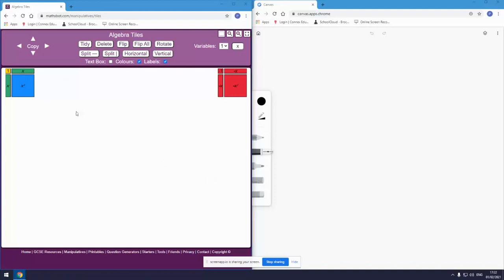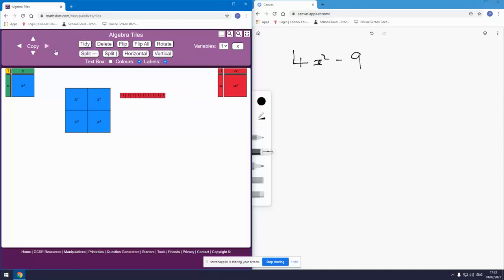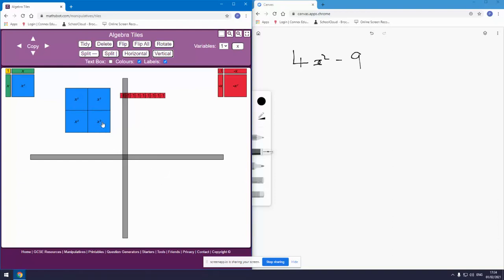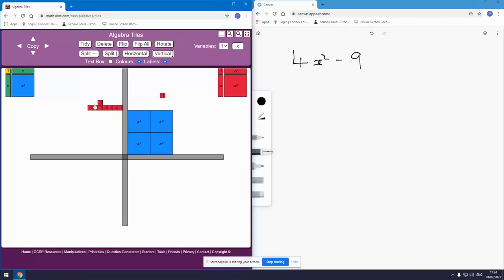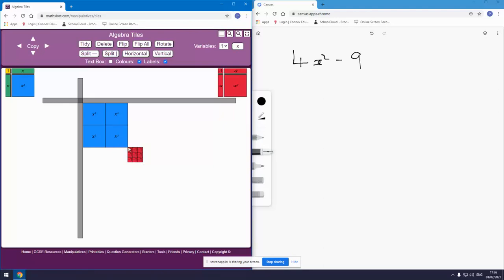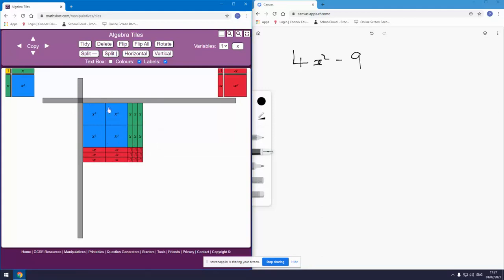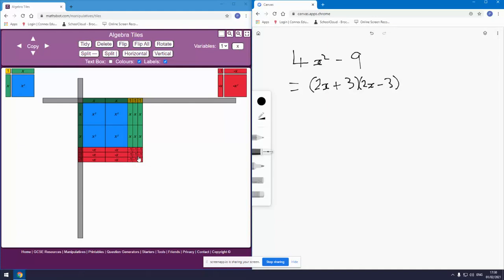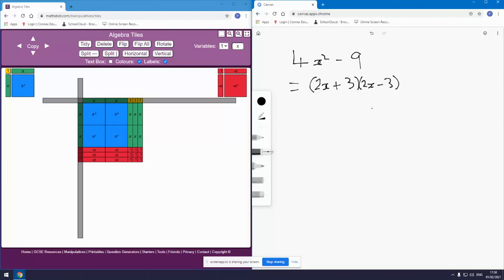Factorising Quadratics D O T S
A short video designed to support teachers of mathematics help their learners to make sense of factorising quadratics, in particular those binomial quadratics that are the difference of two squares.